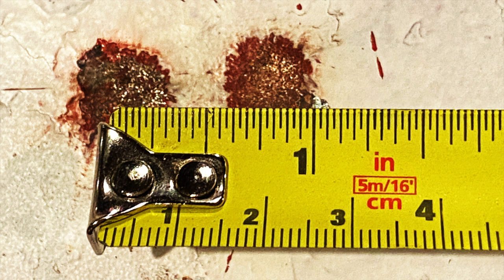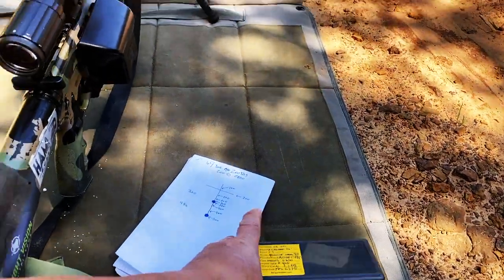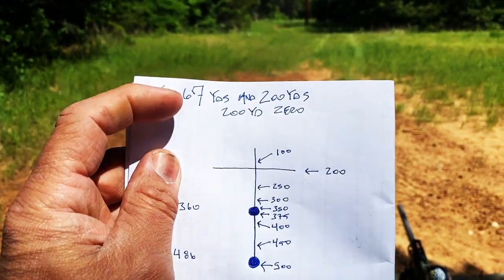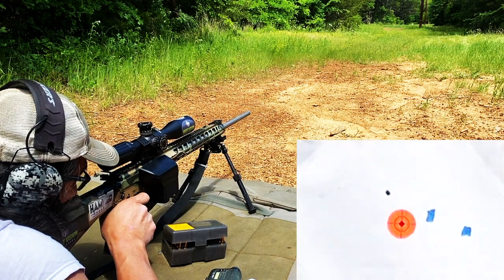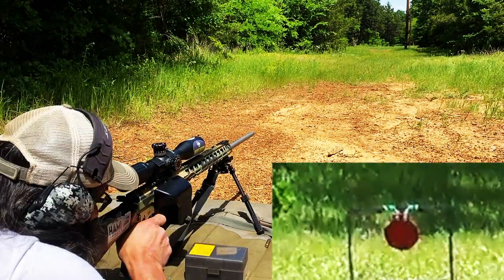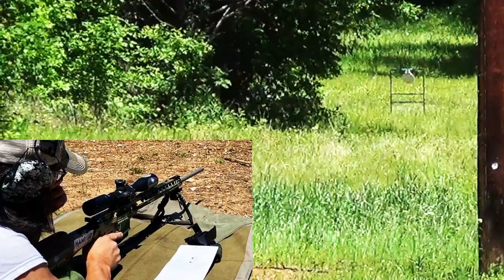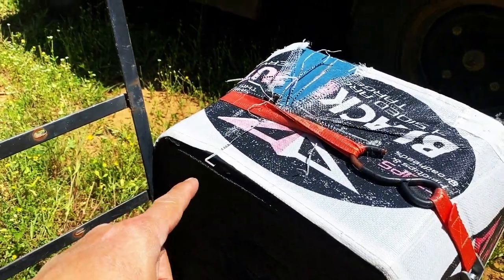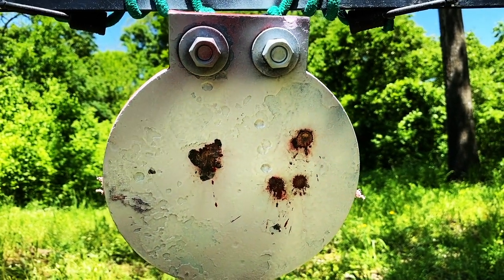25 GPC • 300 Yards • 75 Hammer Hunters